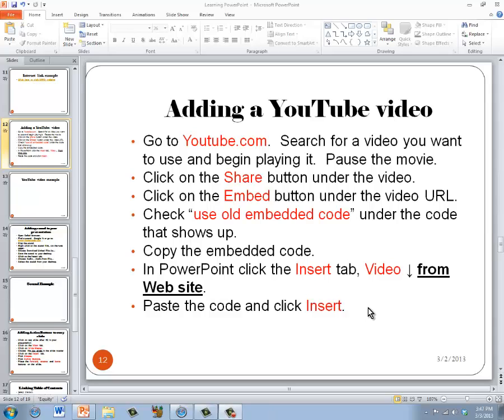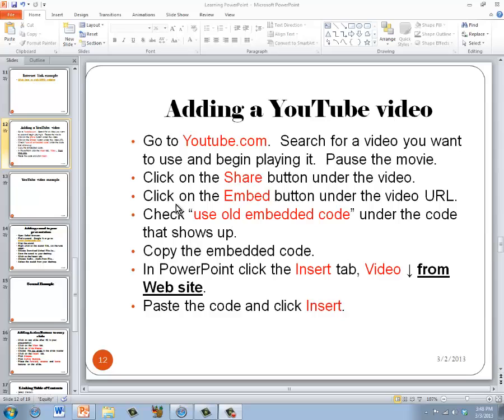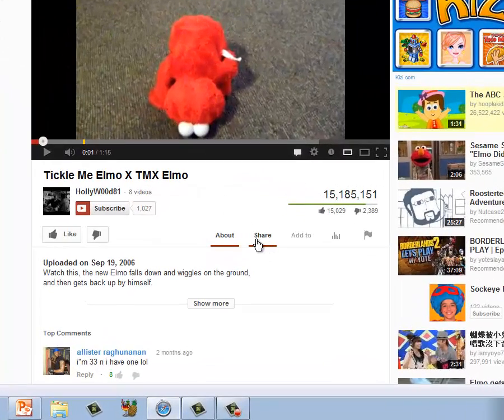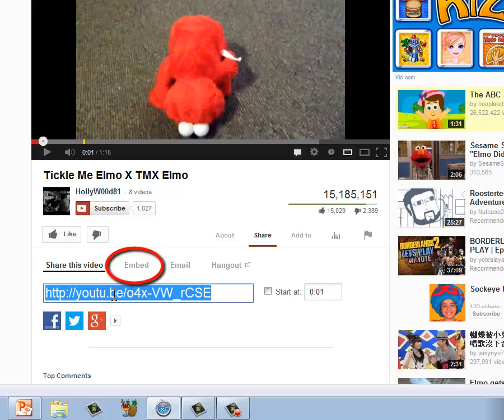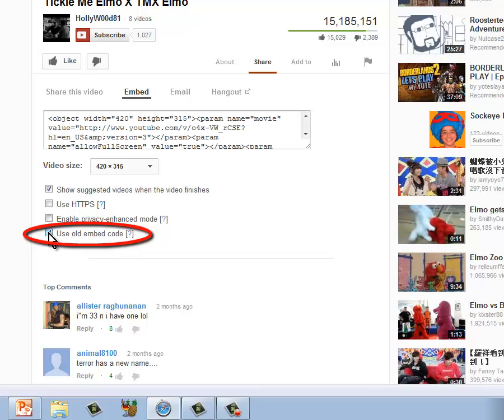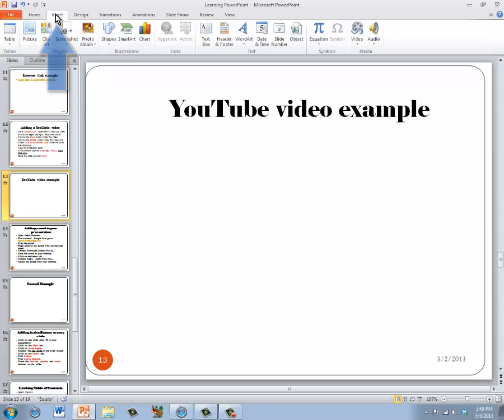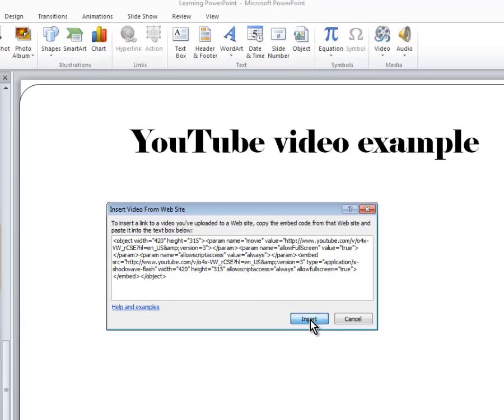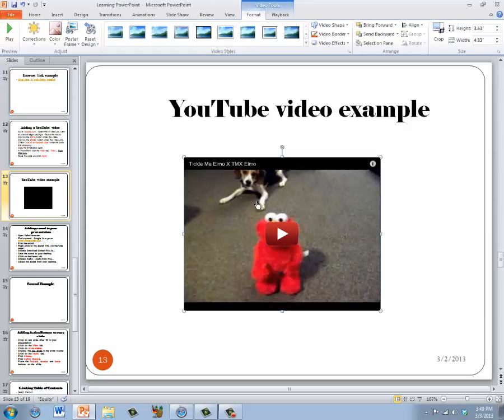11. PowerPoint 2010 - Inserting (embedding) a YouTube video into presentation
PowerPoint 2010 - Inserting (embedding) a YouTube video into presentation